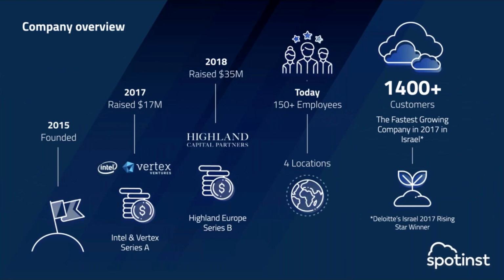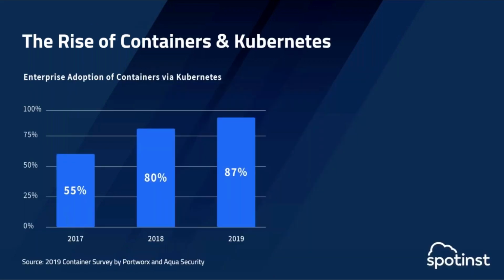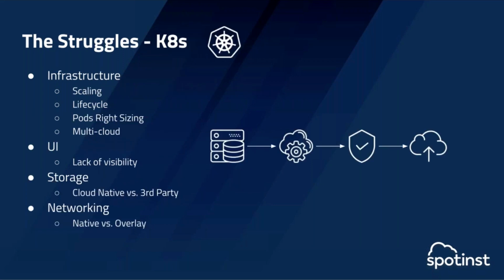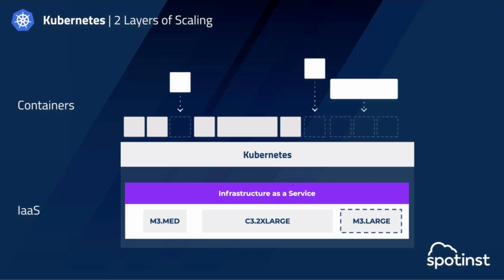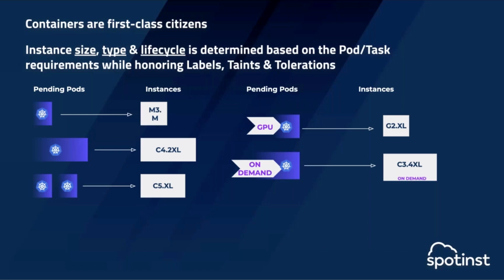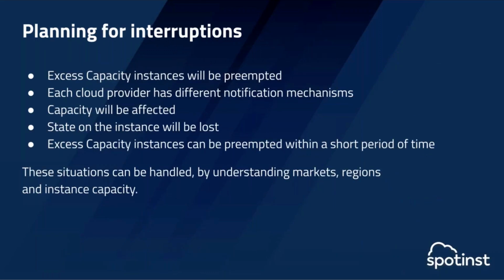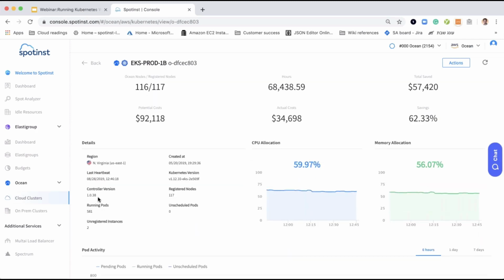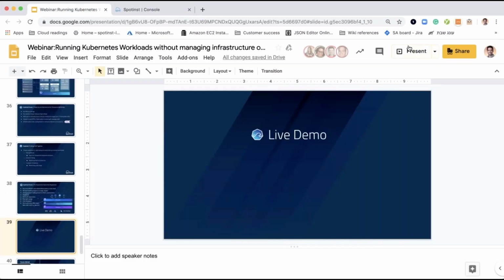"Serverless Containers" - Running Kubernetes Workloads Without Managing Infrastructure on Any Cloud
Learn how you can run your Kubernetes cluster without managing and operating its underlying infrastructure with Spotinst.